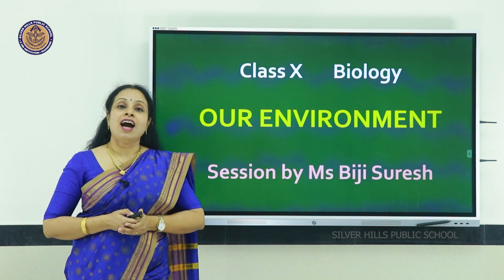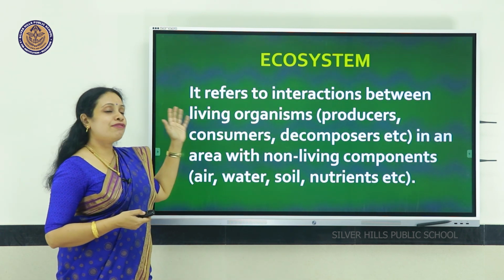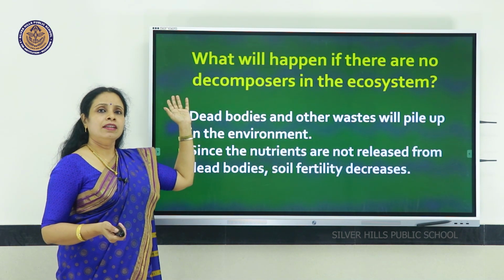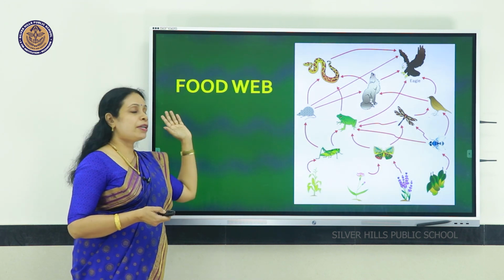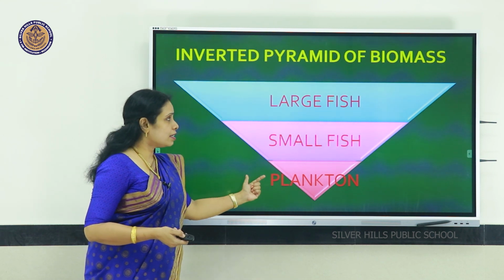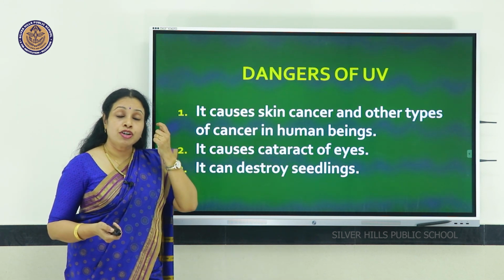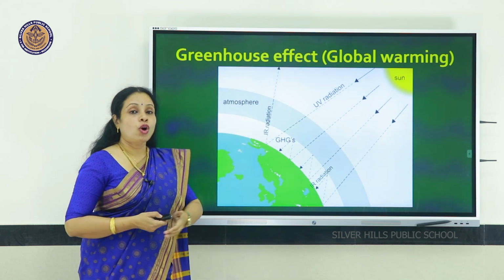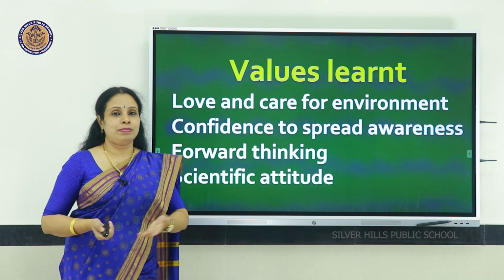BIOLOGY | Our Environment | Biji Suresh | Class X CBSE | Silver Hills Public School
Session : Biji Suresh
Camera : Mathew John
Editing : Shithin K P
Coordination : Beena Kattakkayam
Layout and Design : Water Creative Studio
Technical Support : Rajeesh K